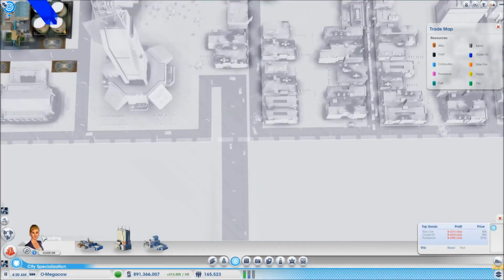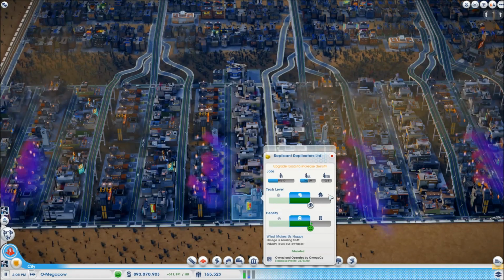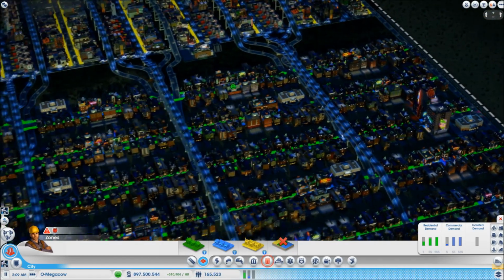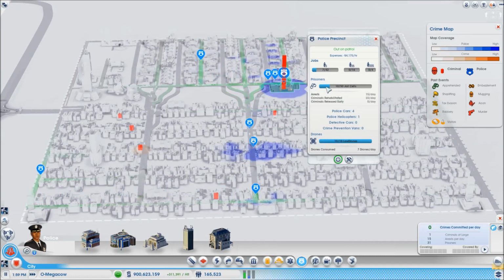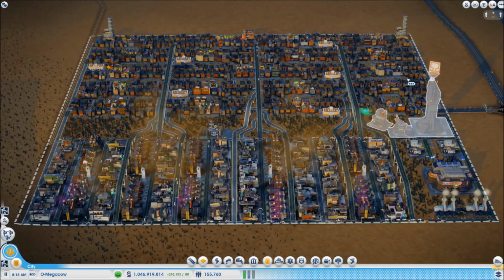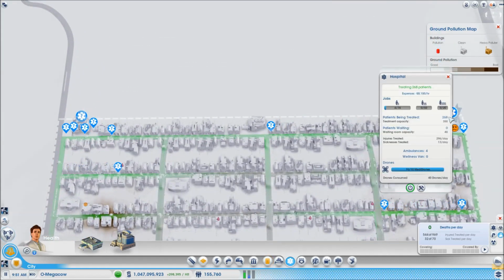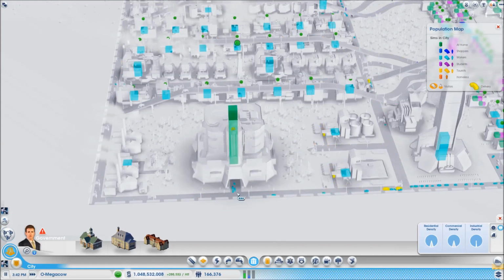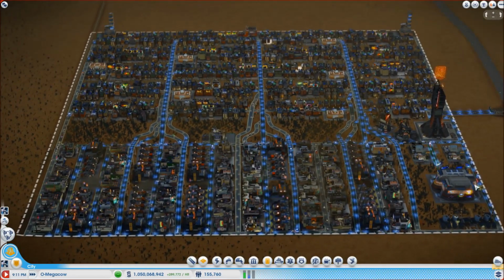SimCity 5 (2013) #49 Ultimate Cash Cow (14) Cleaning up and More Tips! - Skye's Let's Play SimCity